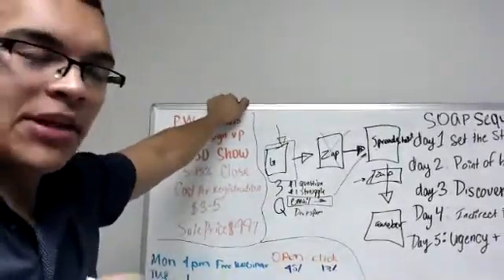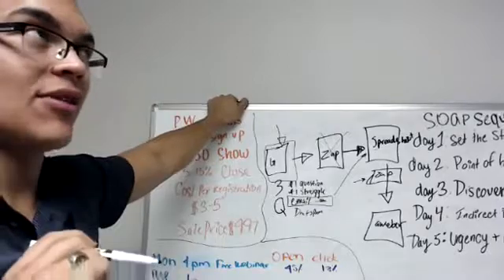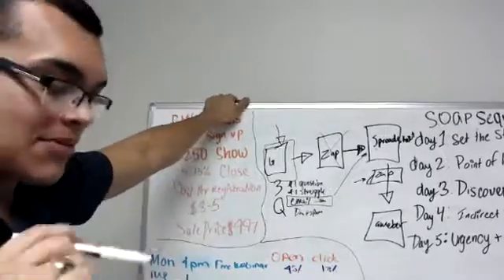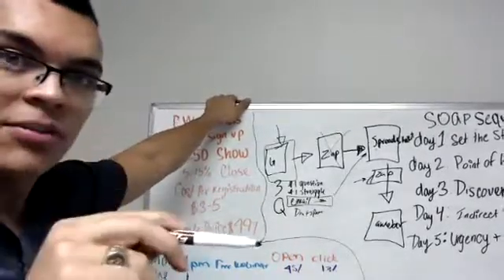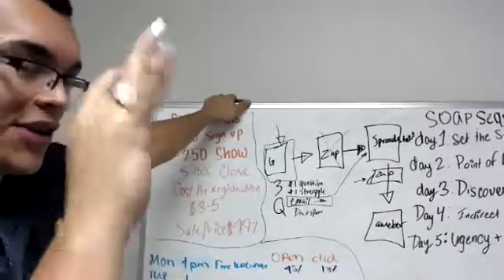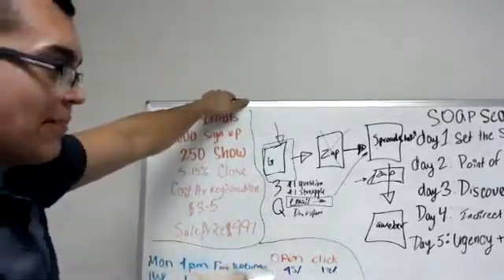How To Get FREE Hyper Targeted Leads ON Facebook Facebook Groups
Daniel walks you through exactly how to generate FREE leads that are targeted towards your business!!

In this video, Daniel talks about how he uses the power of mass presentation pitching to sell people into a job. this proves the power of webinars and seminars.